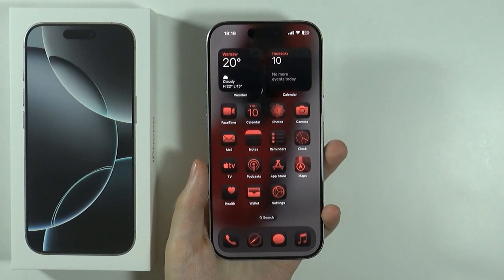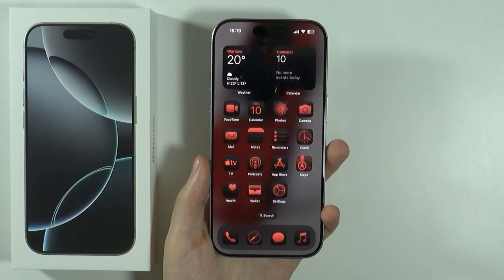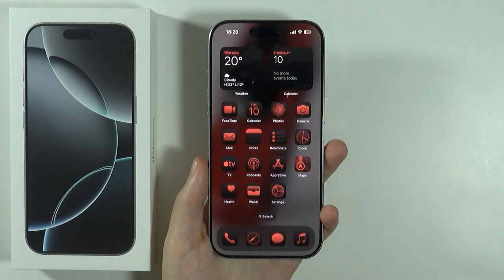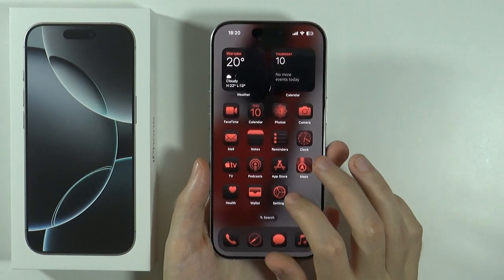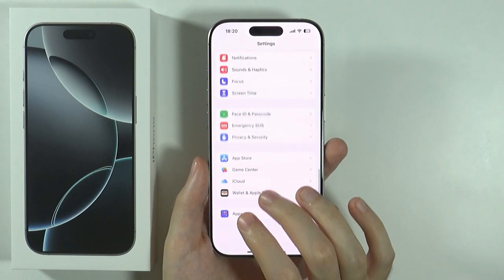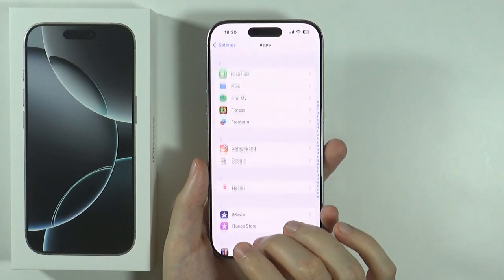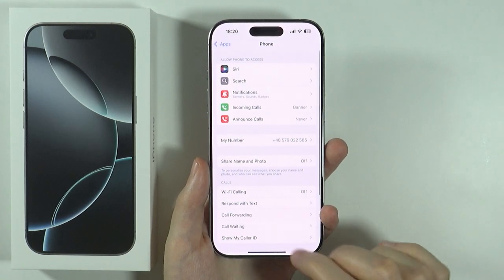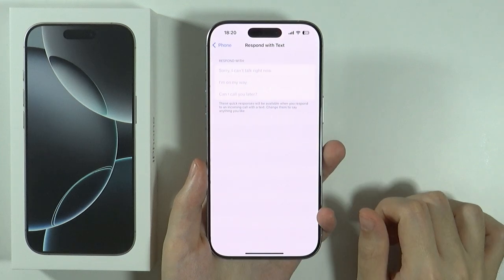iPhone 16 Pro/16 Pro Max: How to Create Quick Responses to Incoming Calls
Learn how to create quick responses for incoming calls on your iPhone 16 Pro or 16 Pro Max with this simple guide. Follow along to streamline your call handling!